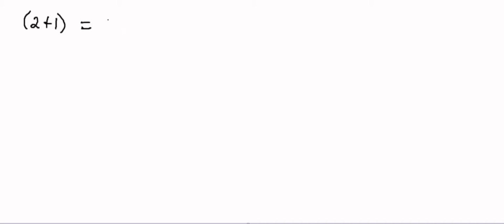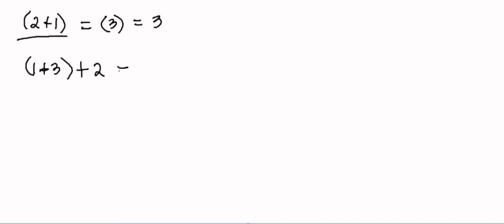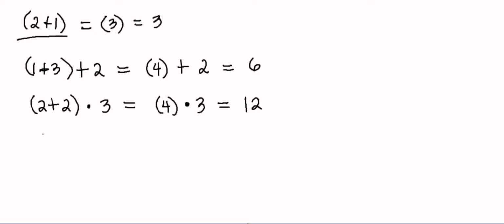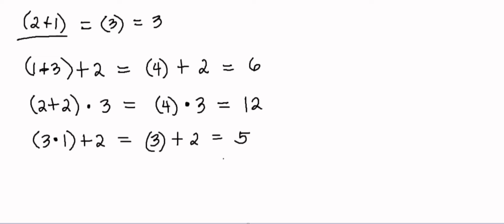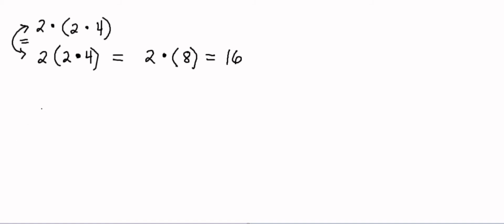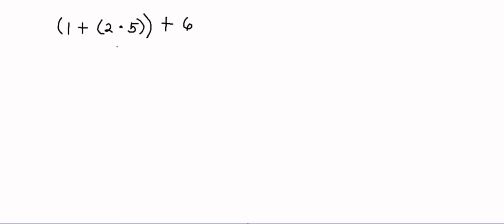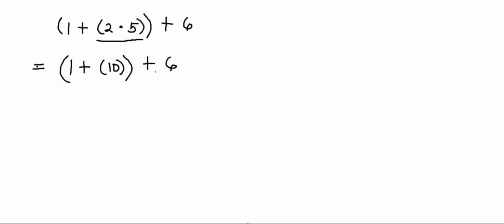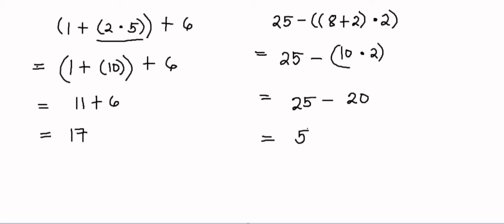Using Parenthesis Part 1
How to use parenthesis?